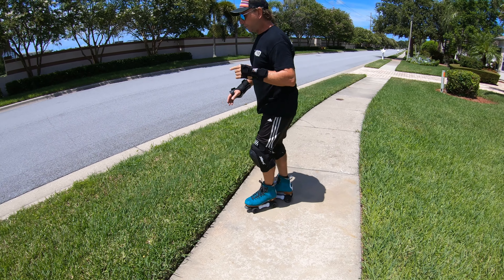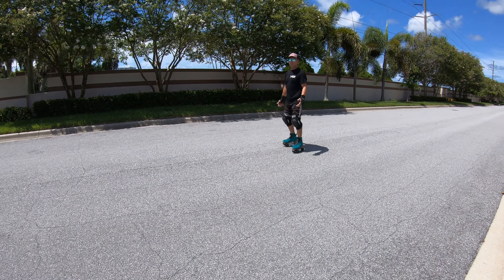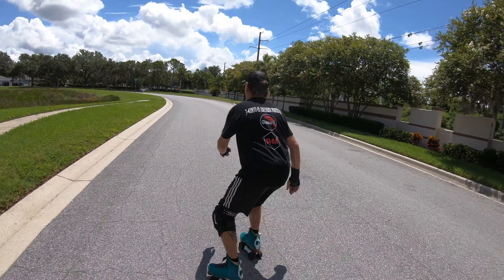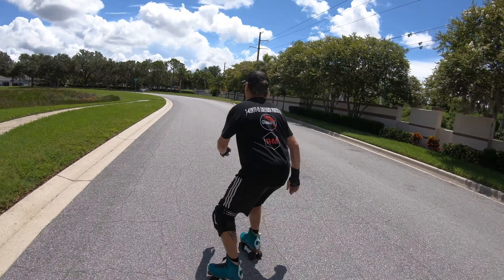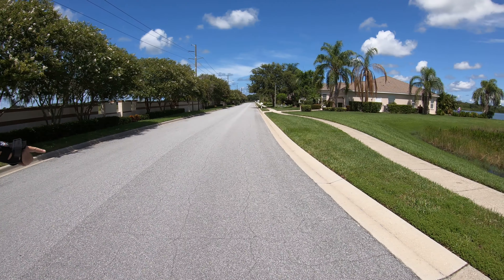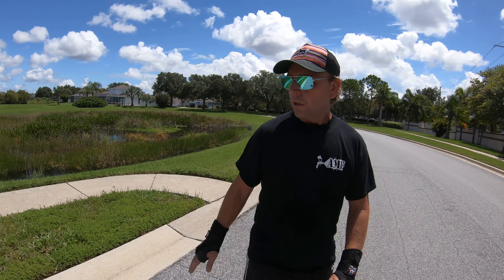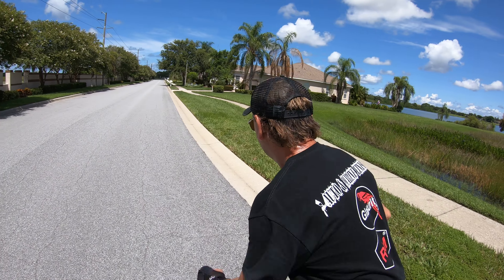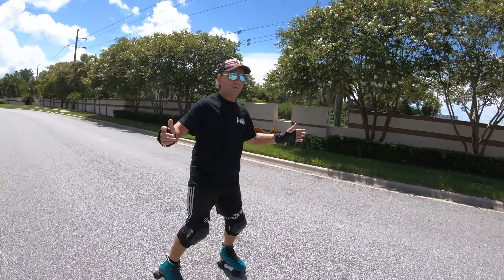How to avoid collisions outdoors on roller skates!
Sure-Grip Boardwalk outdoor wheels
Bones Reds bearings 16 pack
Bionics Super Stoppers toe stops
Smith Scabs knee pads
Triple 8 Wristsavers wrist guards
GoPro Hero7 Black